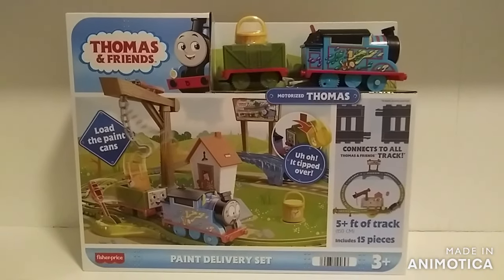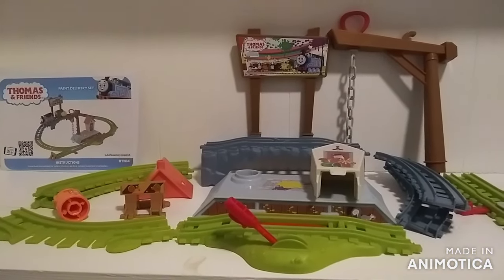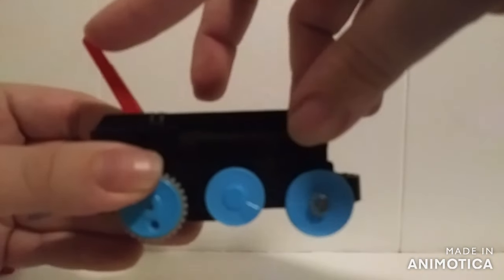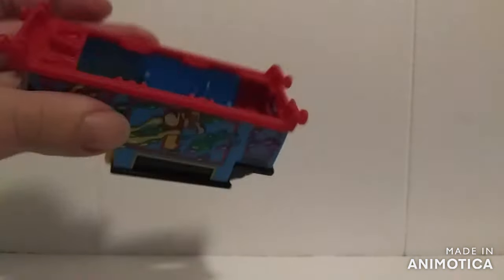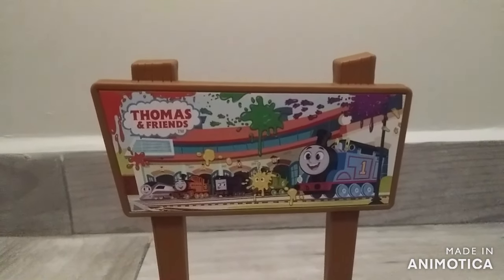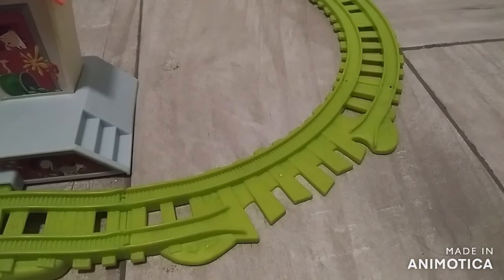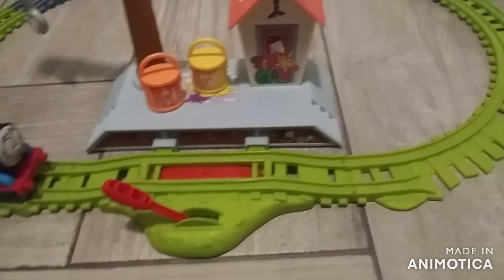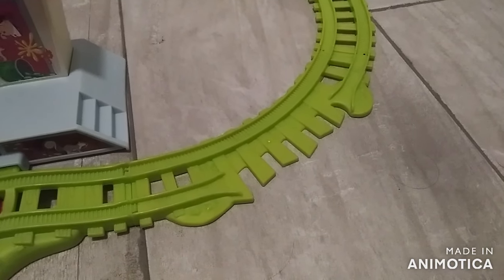Trackmaster Paint delivery set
Alright, here is the other set I purchase just for right now, except this one has Thomas.